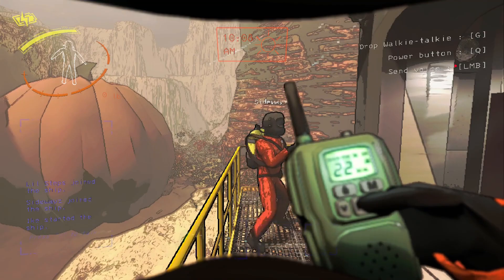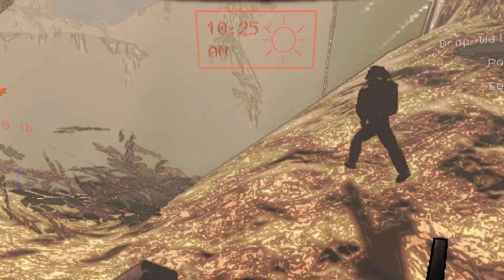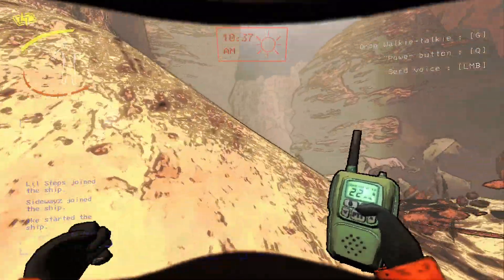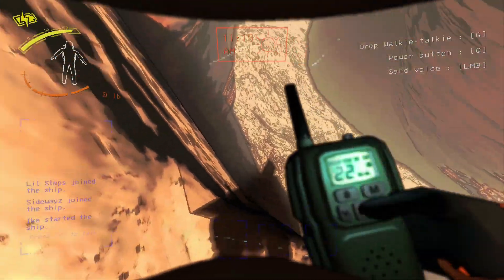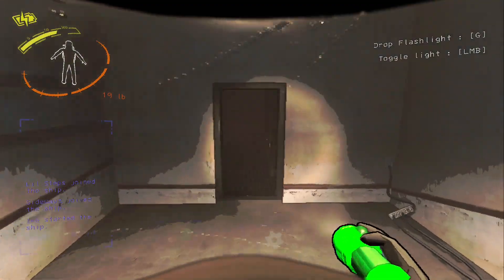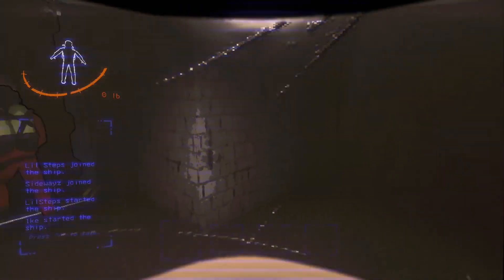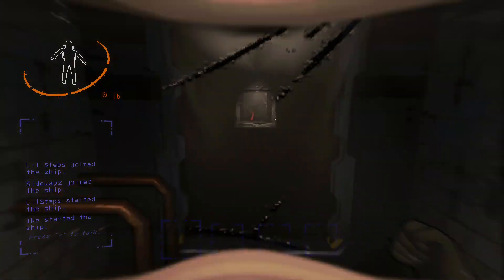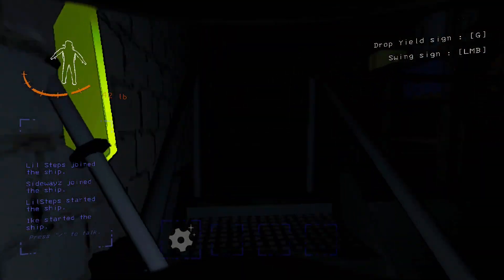the duality of Lethal Company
Funny moments and terrifying missions of Lethal Company. Such a fun game with the homies. Lmk what you think. sub for more